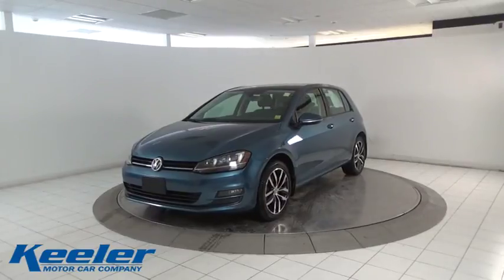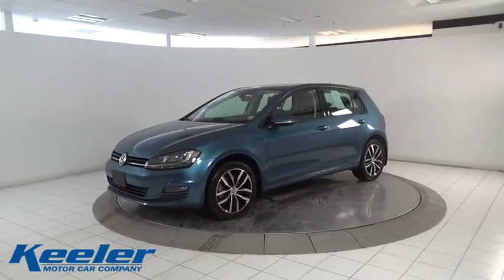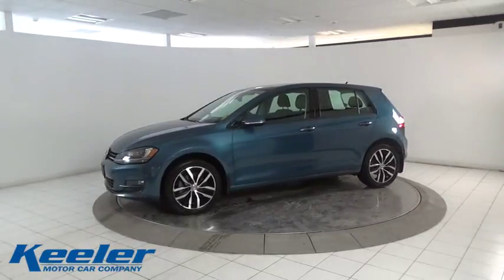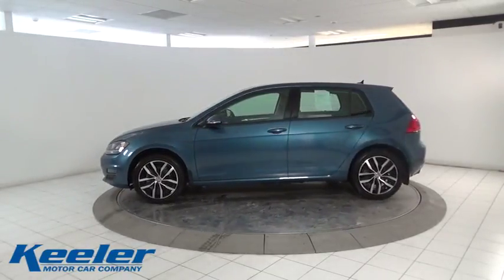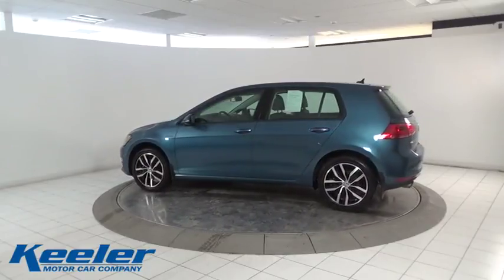2015 Volkswagen Golf Latham, Albany, Clifton Park, Saratoga Springs, Schenectady, NY BF5877A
Lapiz Blue Metallic [LISTING TYPE] 2015 Volkswagen Golf available in Latham, New York at Keeler Preowned. Servicing the Albany, Clifton Park, Saratoga Springs, Schenectady,  NY area.
2015 Volkswagen Golf TSI SE 4-Door - Stock#: BF5877A - VIN#: 3VW217AU0FM035026

Keeler Preowned
1111 Troy Schenectady Rd

Priced below KBB Fair Purchase Price! CARFAX One-Owner. Local Trade, Keeler Rewards Program, **AUTOMATIC, Fender Sound System, Titan Black w/Leatherette Seating Surfaces, 4-Wheel Disc Brakes, ABS brakes, Anti-whiplash front head restraints, Dual front impact airbags, Dual front side impact airbags, Emergency communication system, Exterior Parking Camera Rear, Front anti-roll bar, Fully automatic headlights, Heated V-Tex Comfort Seats, Leatherette Seating Surfaces, Low tire pressure warning, Occupant sensing airbag, Overhead airbag, Power moonroof, Radio: 5.8' Touchscreen AM/FM Audio w/CD, Rear anti-roll bar, Rear window wiper, Speed control, Steering wheel mounted audio controls, Wheels: 17' Madrid Alloy. 36/25 Highway/City MPG Awards: * NACTOY North American Car of the Year * 2015 KBB.com Our 10 Favorite New-for-2015 Cars When you purchase a vehicle from Keeler Motor Car Company, you will automatically be enrolled in the Keeler Rewards Program! This program offers several incentives including exclusive discounts with local businesses, and you will earn bonuses, free gift certificates, and even credit towards a future vehicle purchase with every dollar spent at Keeler Motor Car Company. for more information and a list of local merchant partners.